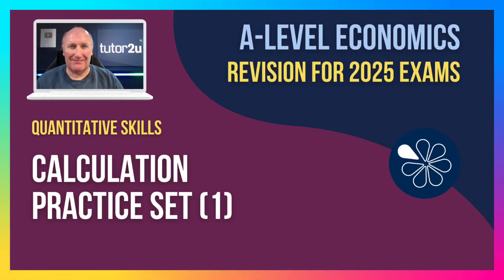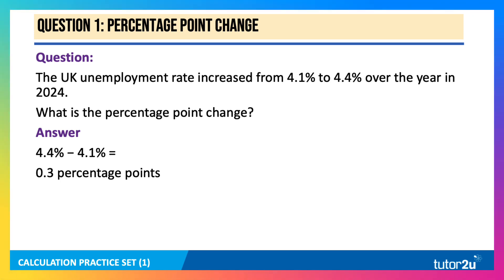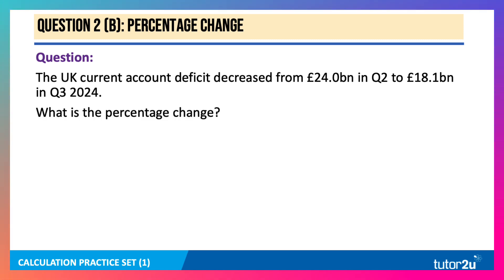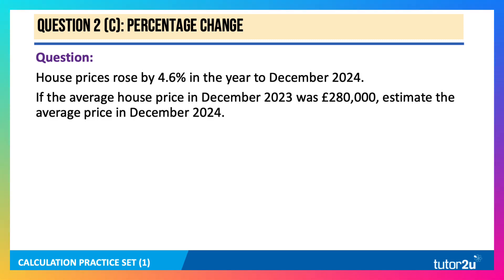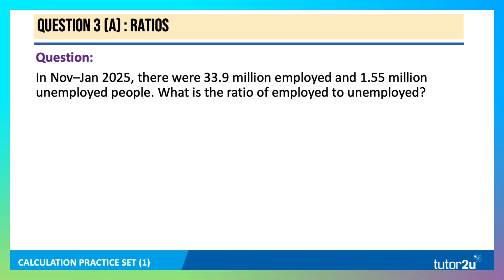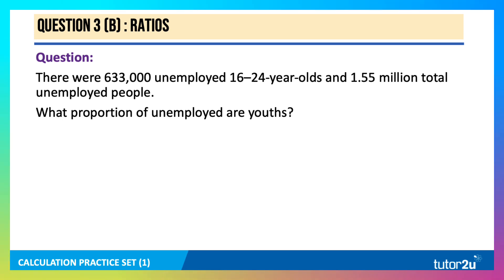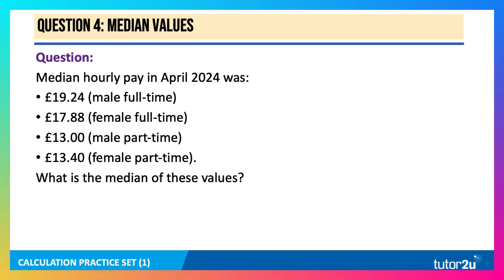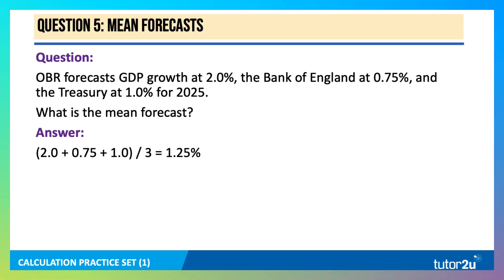Essential Economics Calculations | Ace Your 2025 Exams (Set 1)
Want to boost your exam success in 2025? Whether you're aiming for A* at A-Level, smashing IB Economics, or just looking to master core concepts, this video is for you!

In this video, we guide you through some essential economics calculation practice—perfectly tailored for micro and macro revision. We’ll break down key question types such as:

🔹 Percentage Point Change
🔹 Percentage Change
🔹 Ratios & Proportions
🔹 Median & Mean Calculations
🔹 Index Number Conversions

Each example uses real UK economic data from 2024–2025—so you’re not just learning the maths, you’re learning the context that makes it meaningful for exam success.

From calculating changes in unemployment rates and government borrowing, to estimating house price increases and analysing GDP growth forecasts, we’ve got everything you need to sharpen your quantitative skills.

Let’s get you to the top grades in Economics!